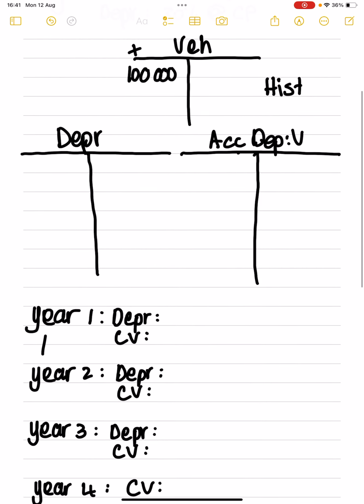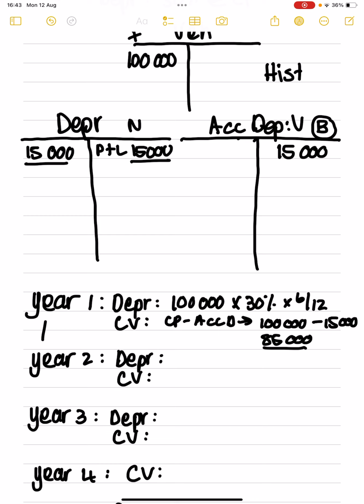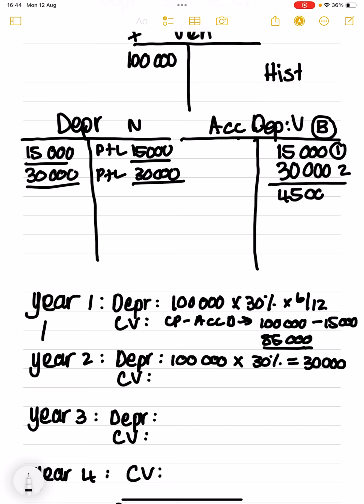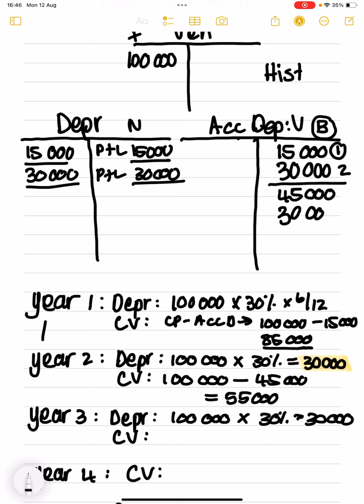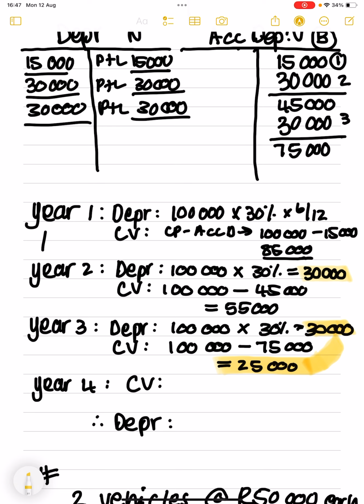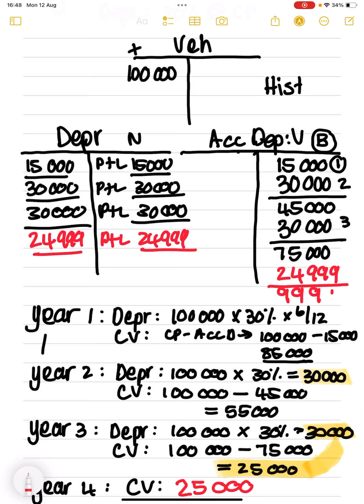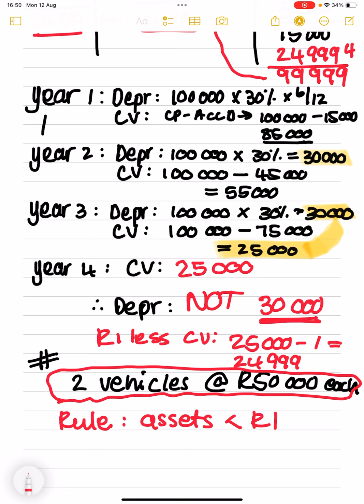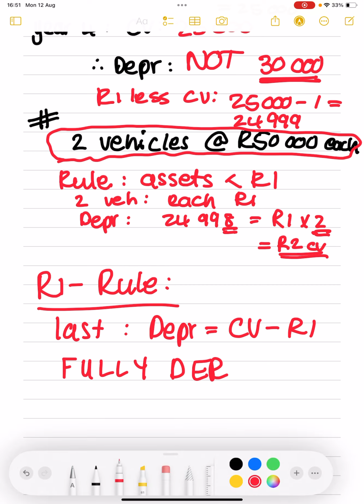R1 Rule Depreciation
R1 Thing!